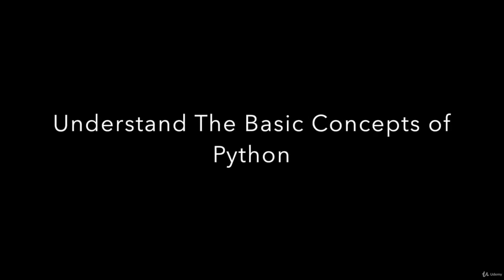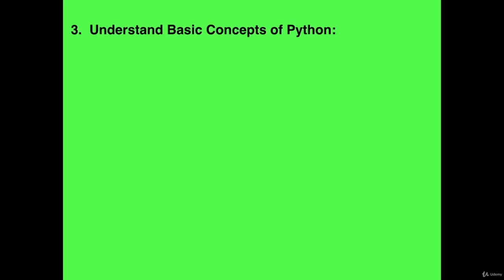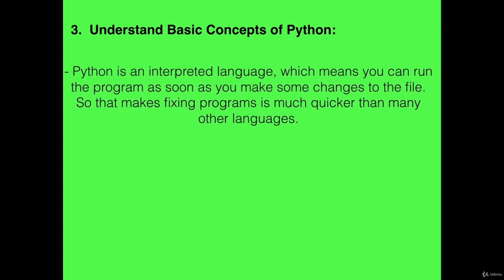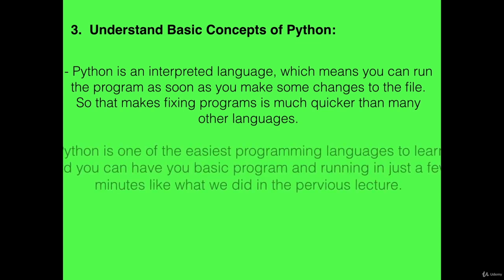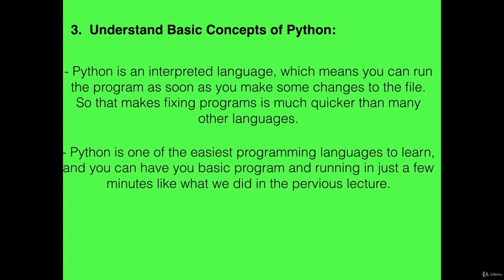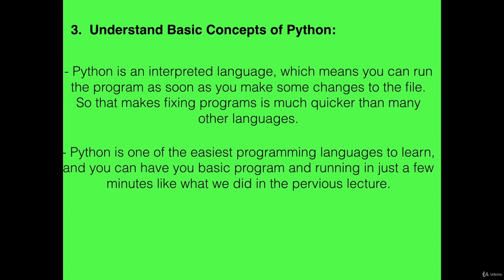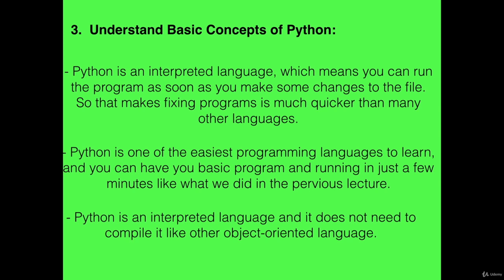Free Python Course #6 Understand Basic Concepts of Python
python courses nyc
python courses for beginners
python courses chicago
python courses reddit
python courses boston
python courses denver
python courses atlanta
python courses at utd
python course advanced
python course and certification
python courses adelaide
python courses auckland
python course amsterdam
python course abu dhabi
python course about
for python courses
python courses birmingham
python courses bristol
python courses brisbane
python courses best
python courses bangalore
python courses birmingham uk
python courses black friday
python courses belfast
python courses coursera
python course certification
python course content
python course cost
python course columbia university
python course curriculum
python course content pdf
python course community college
c c++ java python courses
python courses dublin
python courses dubai
python courses datacamp
python course download
python course details
python courses delhi
python courses data science
python courses distance learning
python course eu
python coursera
python courses edinburgh
python courses edmonton
python course eligibility
python course egypt
python course edureka
python course edinburgh university
python course exercises
python e course
python course for kids
python course free online
python course for data science
python course for programmers
python course free reddit
python course for finance
python course for machine learning
python course for network engineers
python course google
python course general assembly
python course github
python course games
python courses glasgow
python course goldsmiths
python course germany
python course gurgaon
python course galway
python course geneva
python courses hcc
python course harvard
python course hyderabad
python courses hong kong
python course helsinki
python course hk
python course how many months
python course hindi
python course hku
python courses in nyc
python courses in hyderabad
python courses in london
python courses in coursera
python courses in bangalore
python courses in mumbai
python courses in pune
python courses in delhi
python courses in karachi
python courses in coimbatore
python courses johannesburg
python course jakarta
python course jobs
python course jupyter notebook
python course jupyter
python course johor bahru
python course jaipur
python course japan
python course jalandhar
python jumpstart course
python courses karachi
python learn kit
python courses in kolkata
python courses in kenya
python courses in kannur
python courses in kerala
python courses in kollam
python courses in kottayam
python courses los angeles
python courses london
python courses linkedin
python courses leeds
python courses linkedin learning
python courses lynda
python courses london evening
python courses lahore
python learning courses
python learn language
python courses melbourne
python courses montreal
python courses malaysia
python courses manchester
python courses mississauga
python course mumbai
python courses miami
python courses malta
python courses microsoft
python course nyu
python course nj
python courses netherlands
python courses nz
python courses nus
python course nptel
python course niit
python course nearby
python courses on udemy
python courses ottawa
python courses oxford
python courses on pluralsight
python courses online quora
python courses on edx
python courses online mit
python course pdf
python course philadelphia
python course ppt
python course projects
python course purdue
python course popsci
python course powerpoint
python courses perth
python courses philippines
python course price
python course quora
python course qualification
python learn quora
python learn quickly
best python course quora
python courses review
python course recommendation
python course requirements
python course ryerson
python course rug
python course rmit
python course reading
python course raspberry pi
python course report
r python course online
r python course in pune
r python learn
sas r python courses
r and python courses in bangalore
r and python courses london
python courses stanford
python courses singapore
python courses south africa
python courses sydney
python courses scotland
python courses toronto
python courses trivandrum
python courses tafe
python courses tokyo
python top courses
python tutorial courses
python testing courses
python trading courses
python courses in thane

python courses washington dc
python courses with projects
python learn w3schools
python learn website
python learn w3
python learn with project
python learn with examples
python learn web
python learn way
python courses youtube
python course year
python learn youtube
python courses new york
python courses in yerevan
learn python yourself
learn python you tube
learn python youtube reddit
learn python y minutes
learn python the hard way
python courses zurich
python course zero to hero
learn python zero to hero
udemy python course zero to hero
python